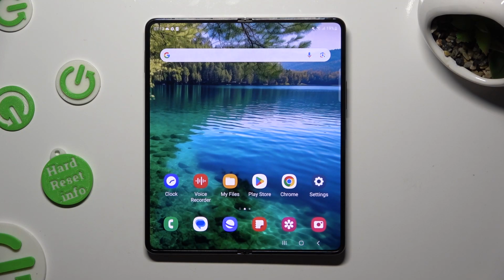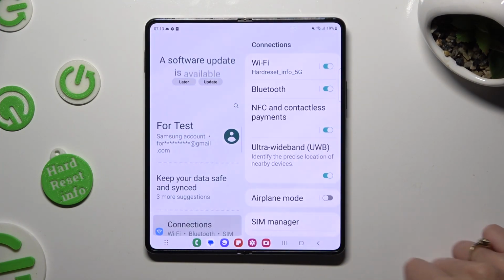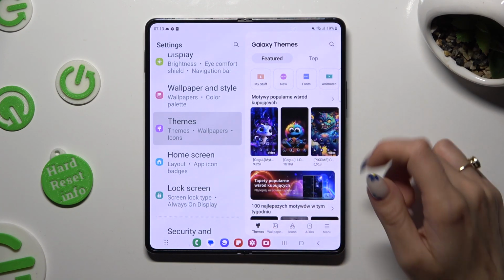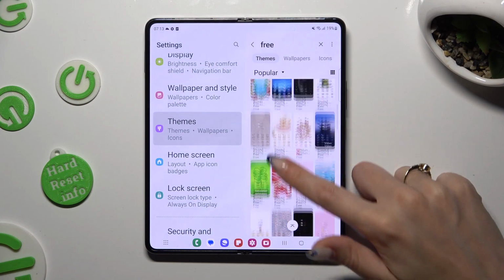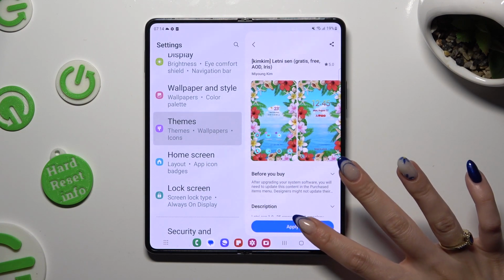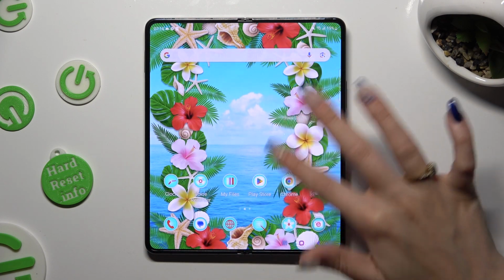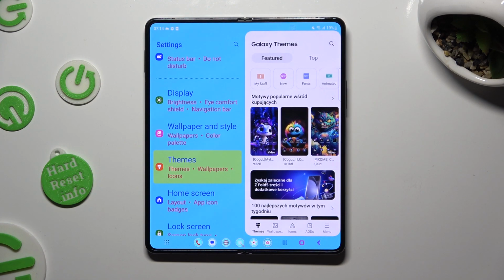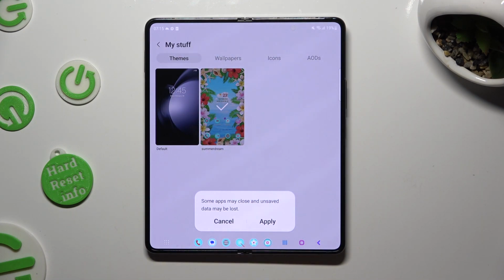How to Change Device Theme on Samsung Galaxy Fold5 5G?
Your Fold5's appearance is about to get a makeover! Join us in this tutorial as we guide you through the delightful process of changing your device theme. From sleek monochromes to vibrant bursts of colour, the choice is yours. We're here to help you express your style and infuse your Fold5 with a fresh aura. Let's dive into the world of themes and transform your device into a true masterpiece that resonates with you.

How to Set Up Device Theme on Samsung Galaxy Fold5 5G?
How to Manage Device Theme on Samsung Galaxy Fold5 5G?